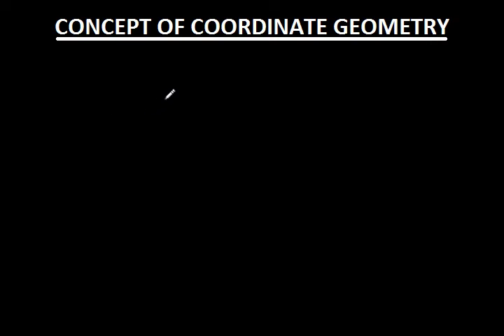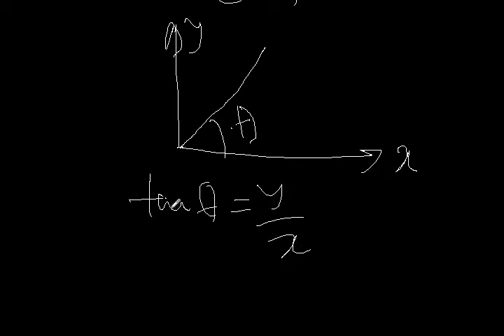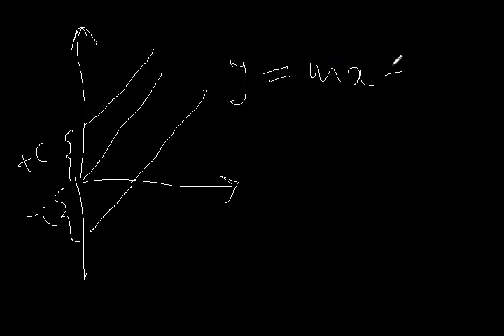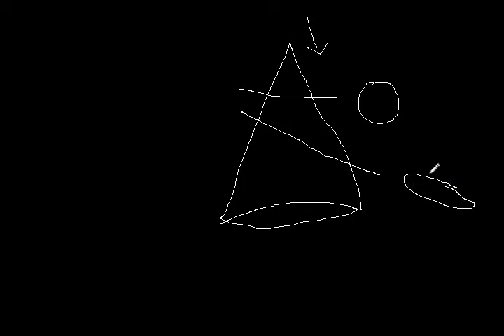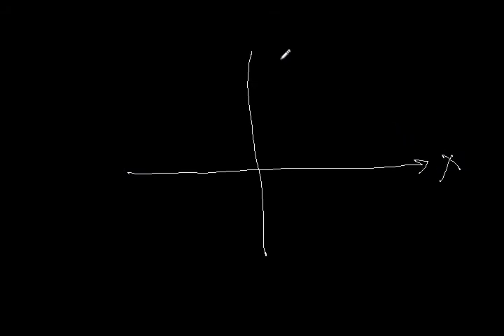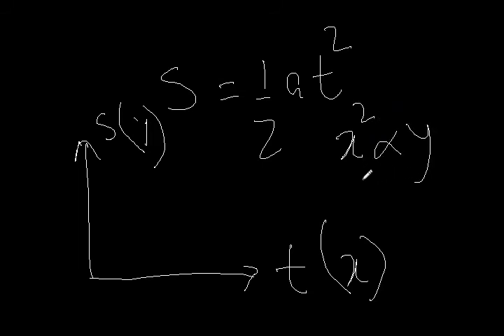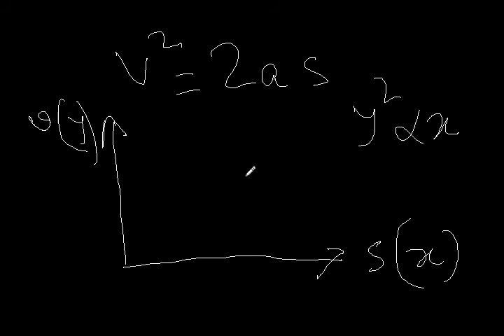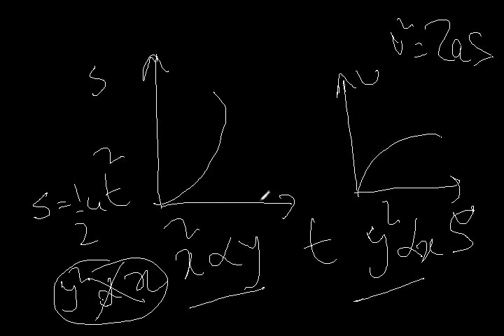Concept of coordinate geometry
Importance of coordinate geometry in physics.